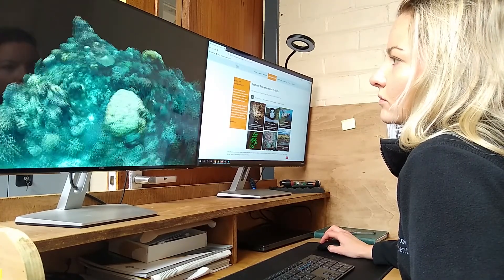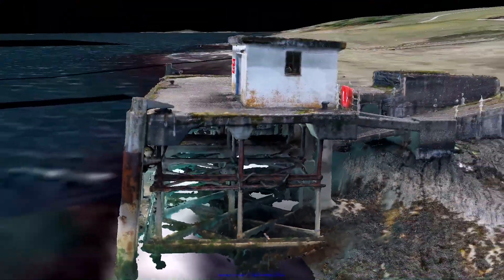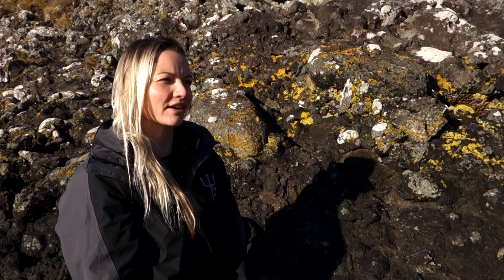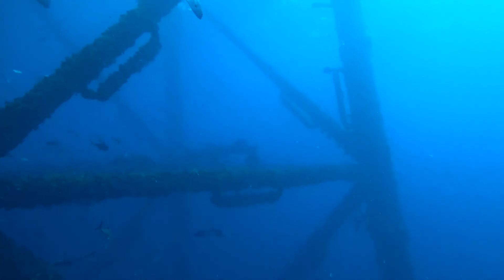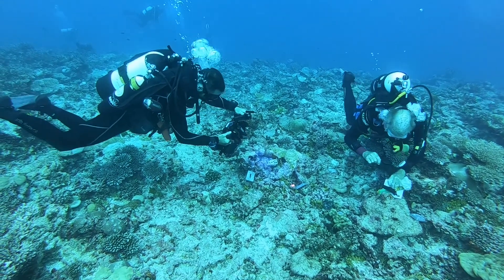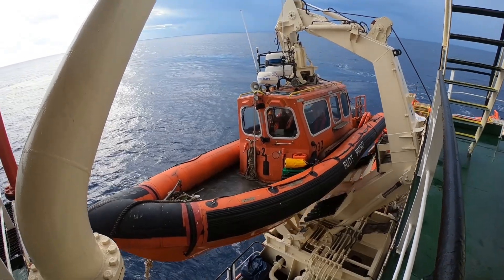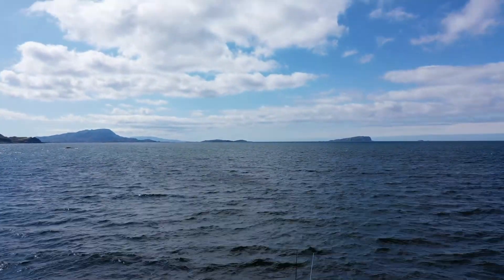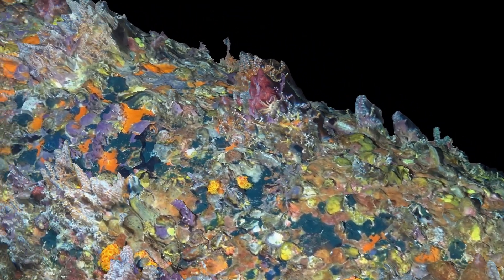What Do We Do? 3D Photogrammetry Technology.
What do we do? This video takes a deep dive into the 3D photogrammetry capabilites of Tritonia Scientific, and how we can use this technology to help you with your project.